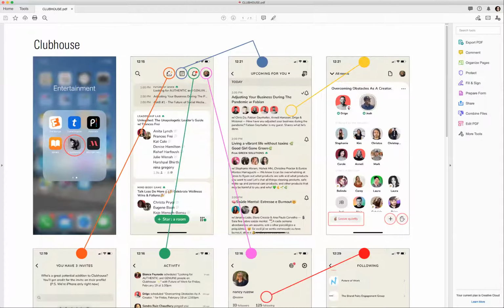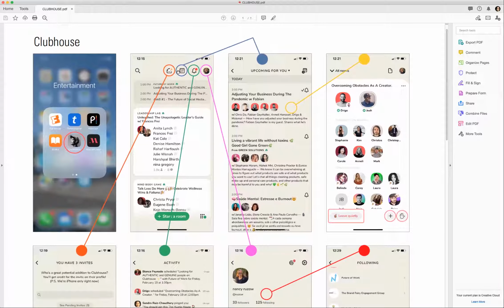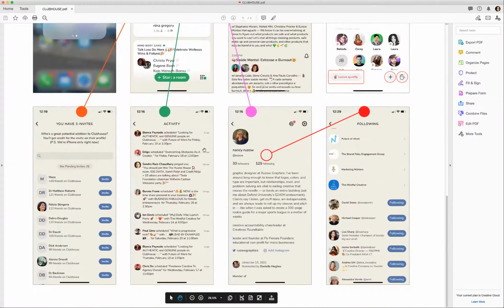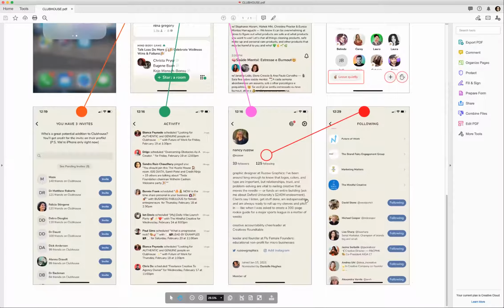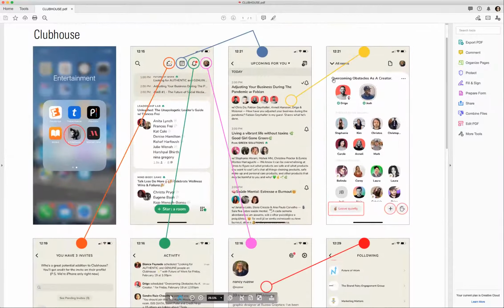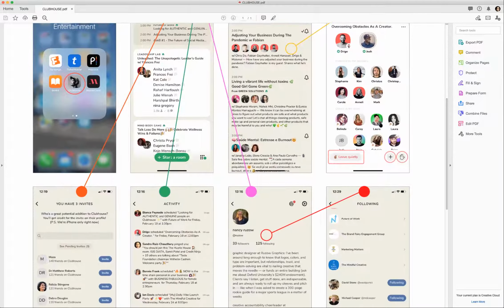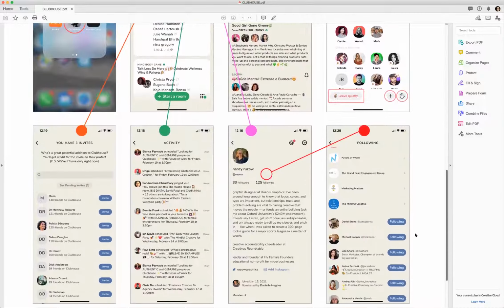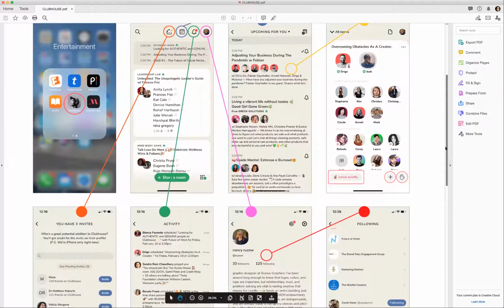Creatives Roundtable introduction to Clubhouse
CreativesRoundtable.com accountability group members received some basic information about Clubhouse.

The Creatives Roundtable (CR) offers virtual accountability groups, monthly support, and community for creative entrepreneurs, freelancers, and owners of small creative firms. Get the interaction and expertise you crave with the structure you need — from wherever you work, to take your business to the next level — because the path to growth starts with focus.

• Participate in monthly (12) 1-hour virtual accountability group meetings per year
• Expert Access: hear from industry guests and presenters on marketing your business, business tools, and more
• Have full access to our private and active CR Slack Group for conversation and community

WITH THE LEADERSHIP OF YOUR MODERATOR AND THE SUPPORT OF YOUR PEERS, YOU WILL HAVE:
• Tools to Fuel: answers to questions, and recommendations about business process tools
• Define: your big picture vision
• Set: measurable and attainable goals
• Improve: your confidence and skills
• The feedback you need: monthly check-ins in-between your accountability group meetings
• Meet (and most likely exceed!): your revenue goals
• Navigate: tough business situations
• Share: resources and best practices
• Innovate: through brainstorming and collaboration

THE RESULT: Confidence, courage, support, focus, and the know-how to keep building, do better business, and reach your creative business goals.
Master your creative business through Accountability and Community